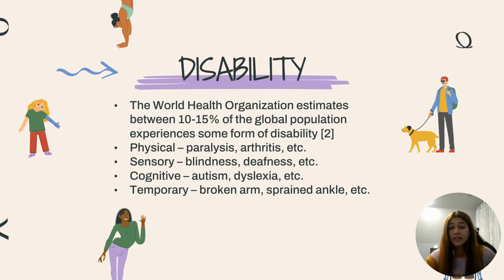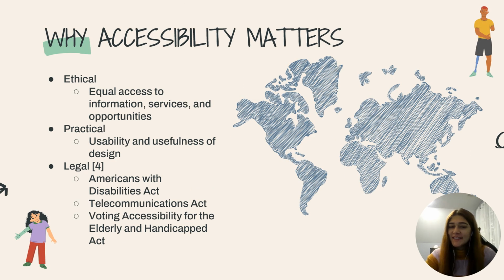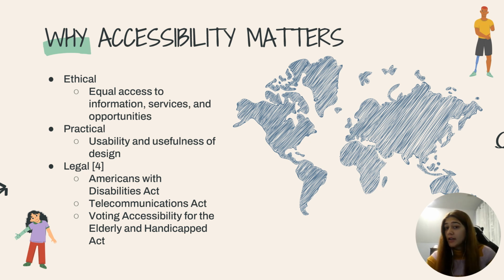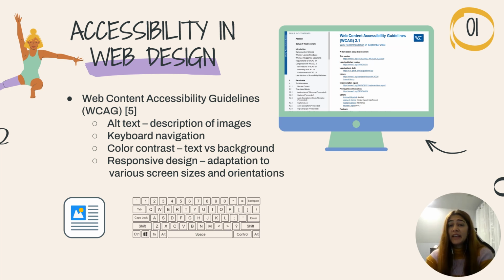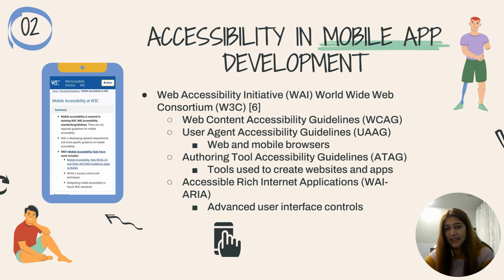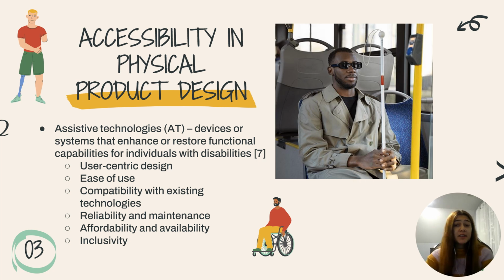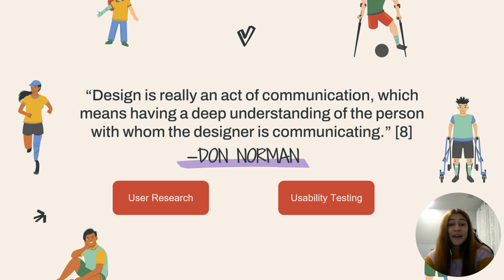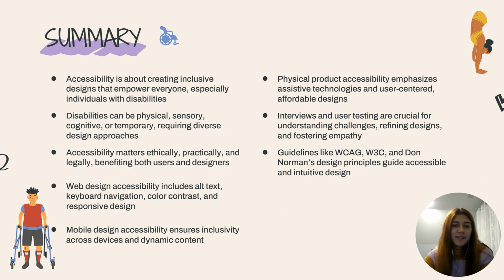Accessibility In Specific Domains